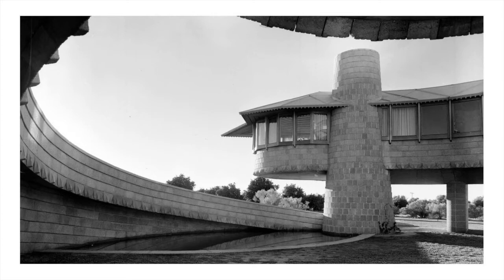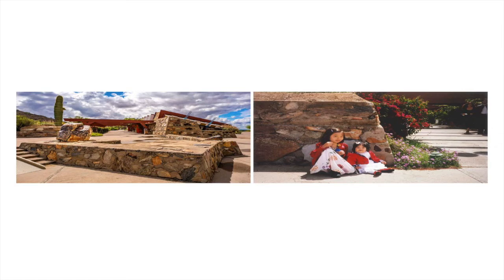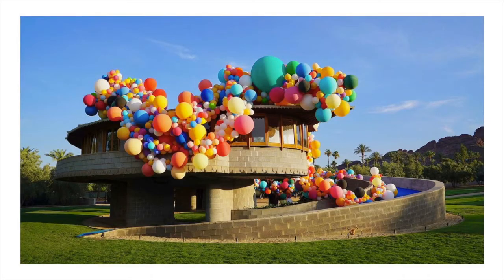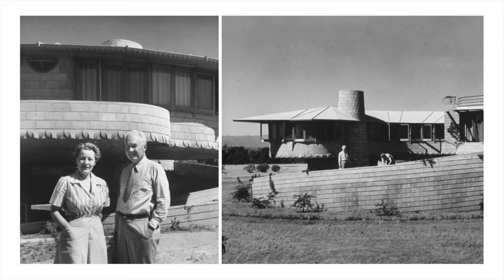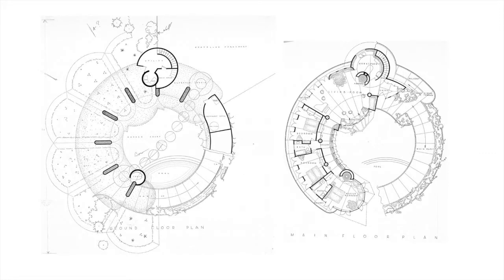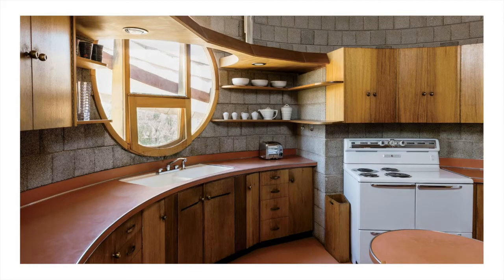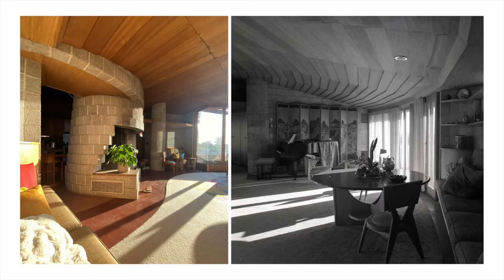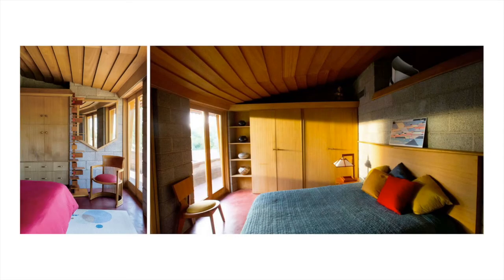David & Gladys Wright House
Architectural Designer, Amanda Hu shares a personal story of being born to two Taliesin apprentices, and how growing up in the community of Frank Lloyd Wright led her to pursue a career in design, an appreciation for organic architecture and thoughtfully crafted spaces that Wright championed. With her father, who studied under the master, she now spearheads the restoration of the David & Gladys Wright House in Phoenix.

From "Wright Sites x PechaKucha Vol. 2" online event and the Saving Wight Now 2020 Virtual Conference, celebrating the legacy of architect Frank Lloyd Wright - Watch this presentation and more like it